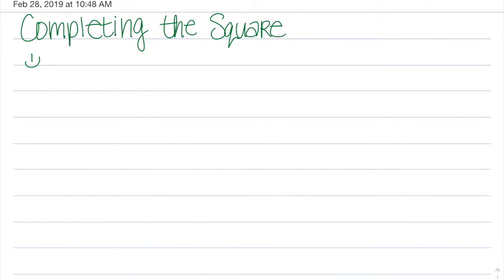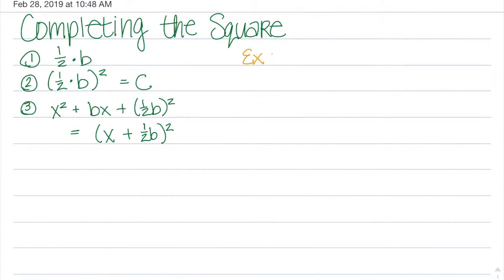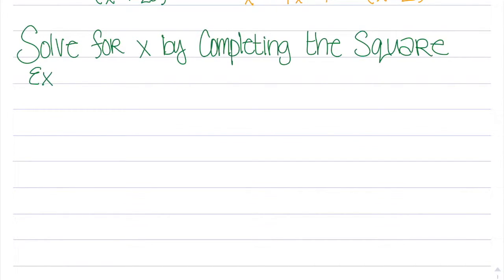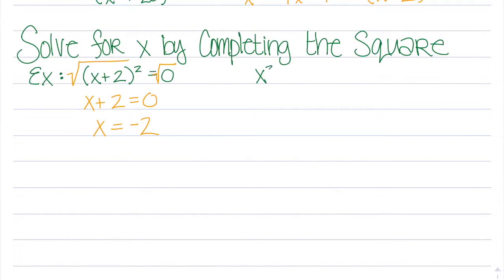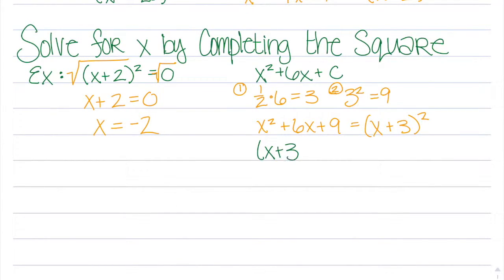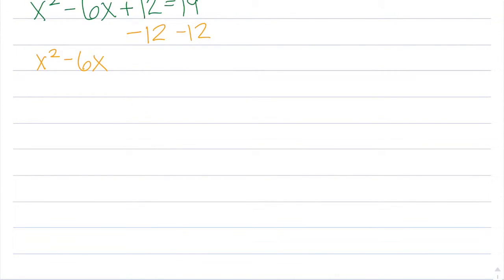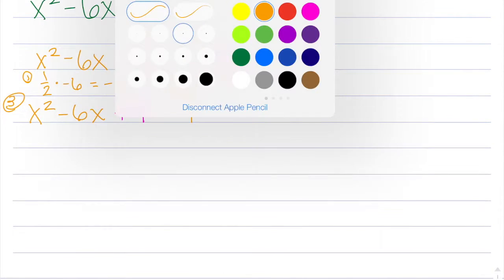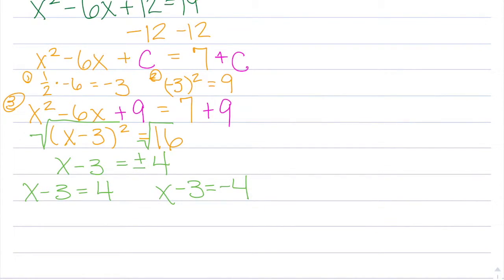9 4 Lesson Video